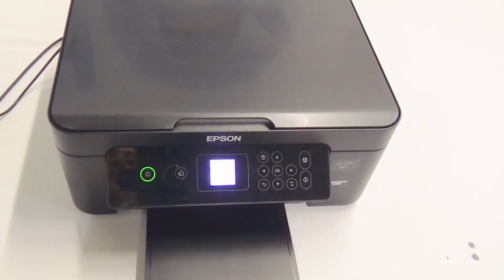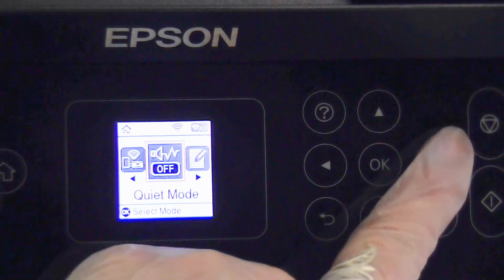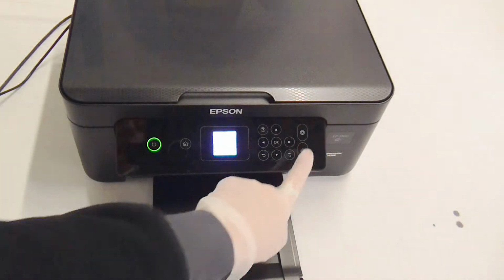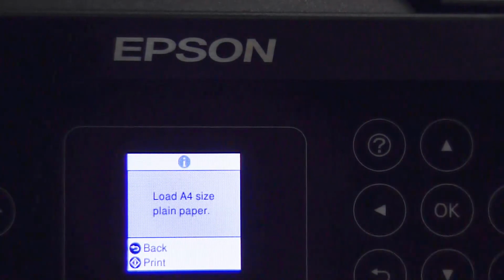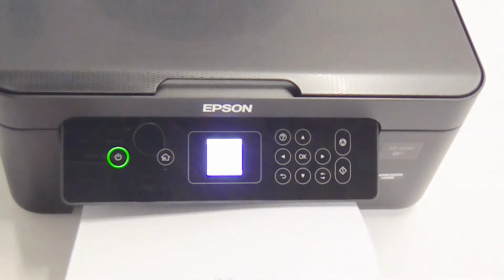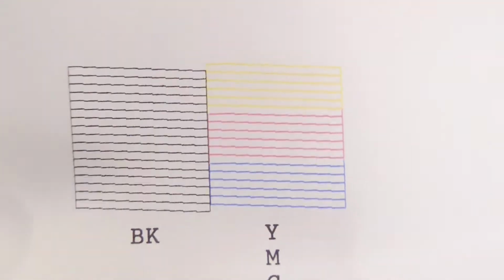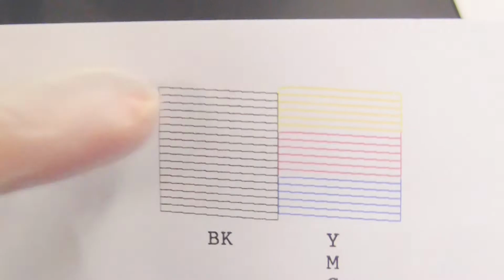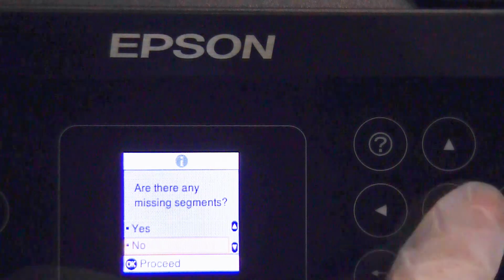Epson XP-3100/XP-3105: How to do Printhead Cleaning Cycles and Improve Print Quality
Streaky or faded prints are usually a telltale sign that you have a blockage in your print head. These blockages clean be cleared by doing a print head clean on your printer.

This video will show you, step by step how to run a print head cleaning cycle on your Epson XP-3100 printer. This will be a similar process for other models in this range.